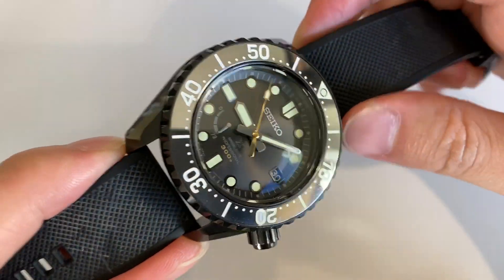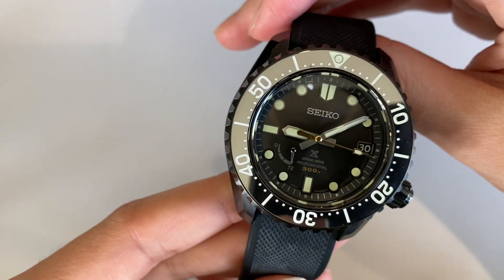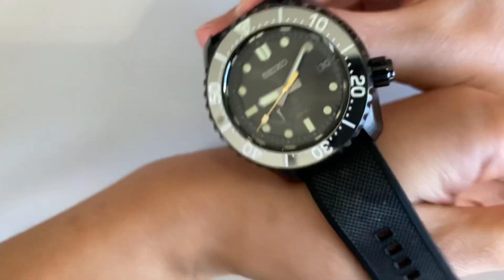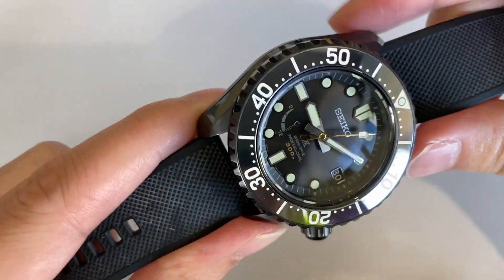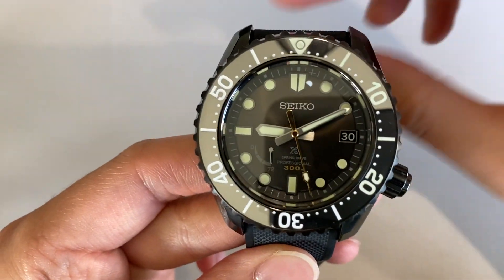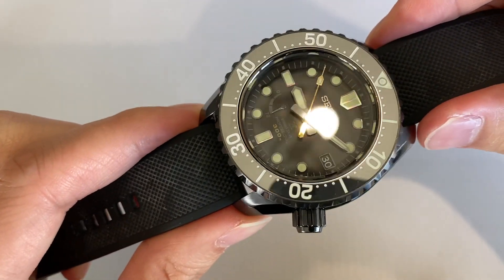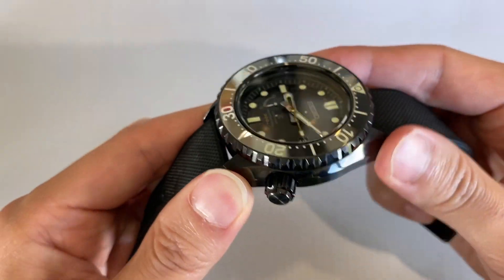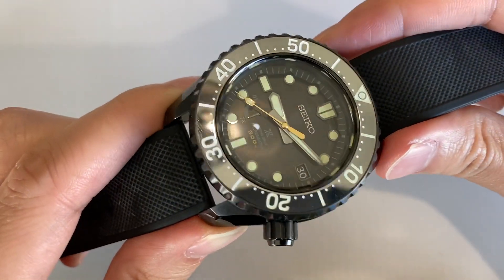Seiko Spring Drive Prospex LX Diver Impressions (SNR043J1)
*+/- 1 second a day NOT a minute! Mispoke in the video
Quick impressions on a Seiko watch that's over $6000.

SPECIAL SPECIAL SPECIAL.